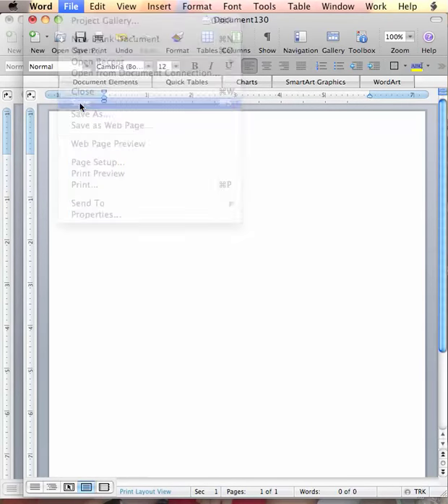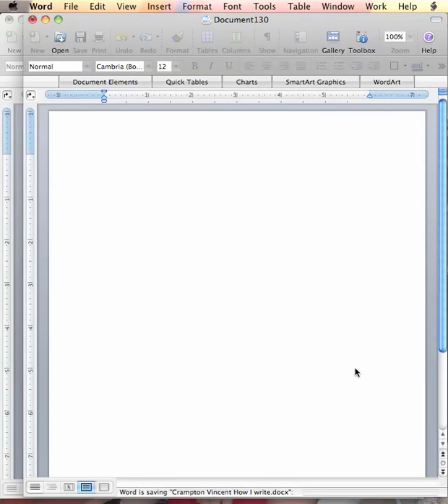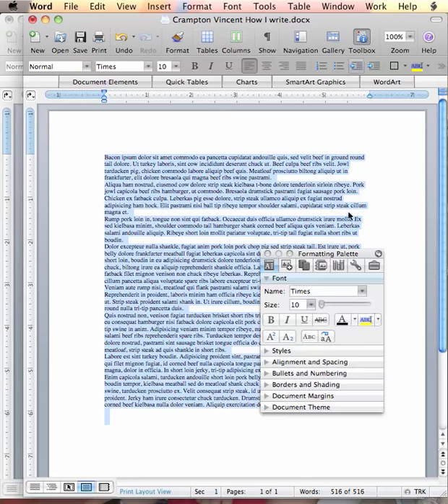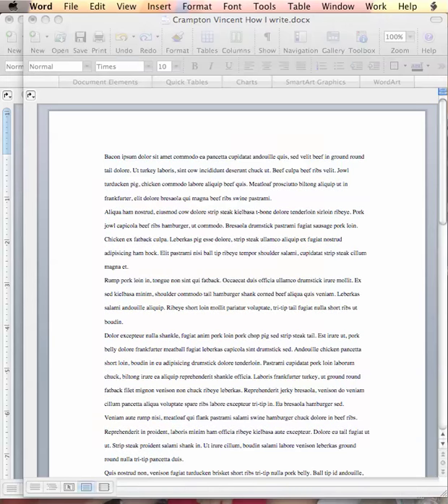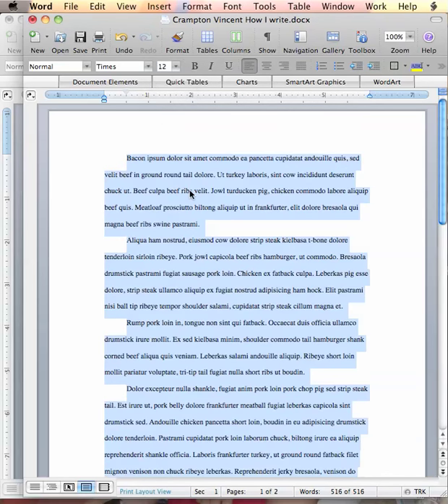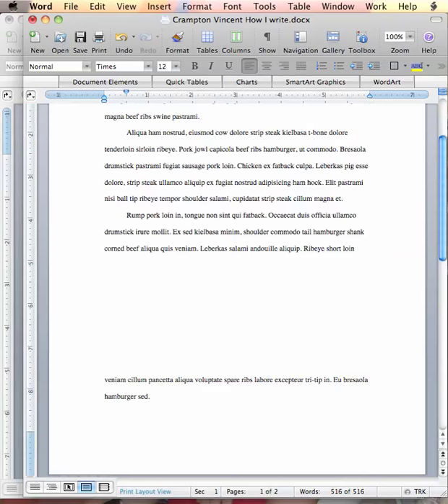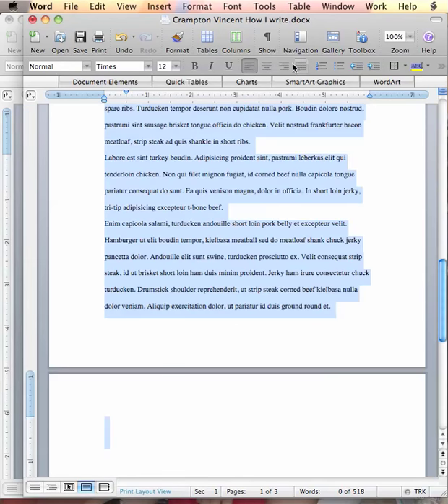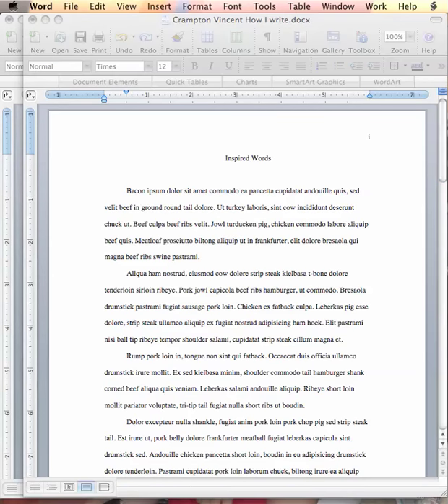Word Formatting Issues